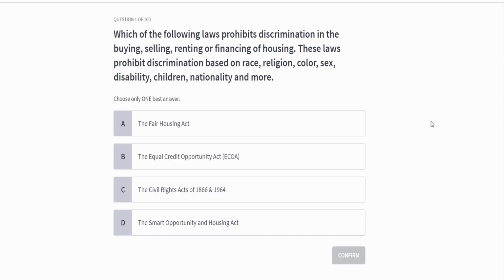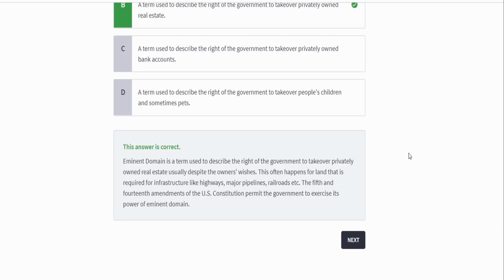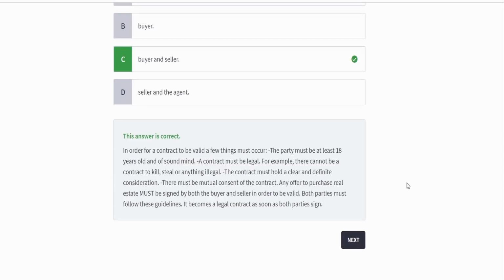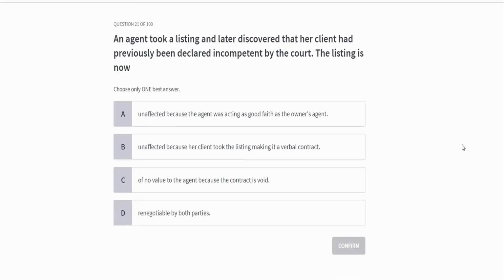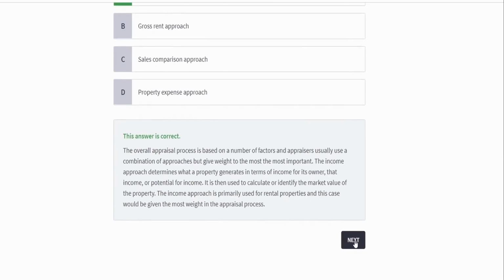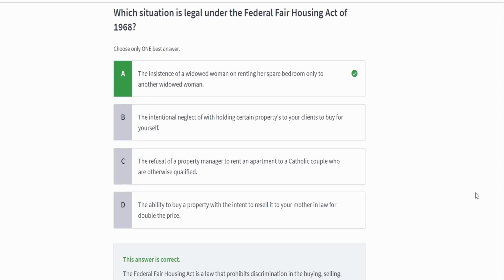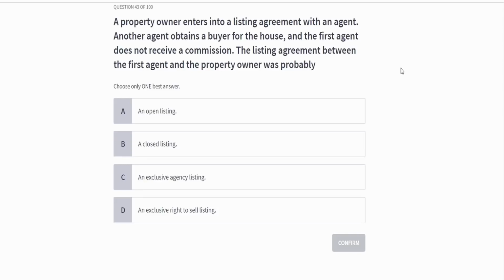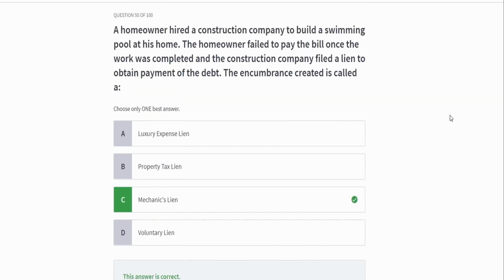Real Estate Practice Exam | 50 Questions | 2022 | Study Buddy